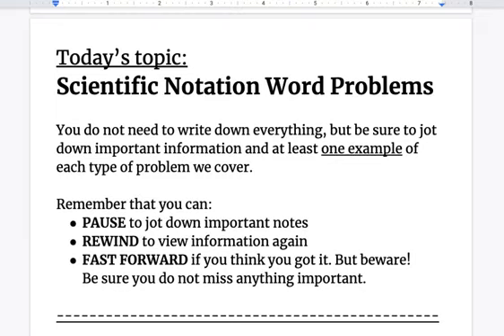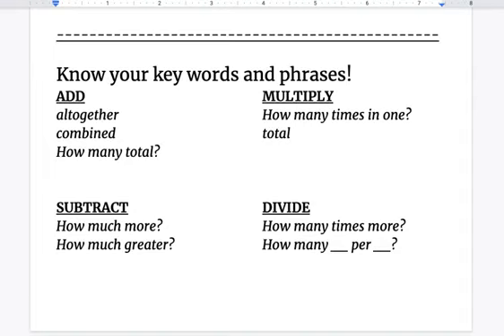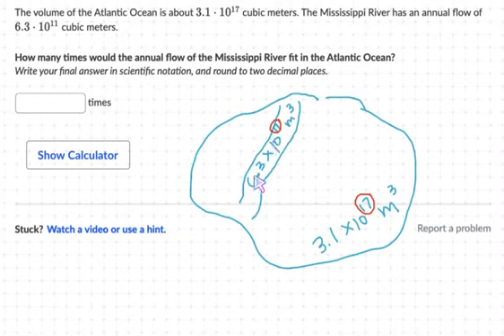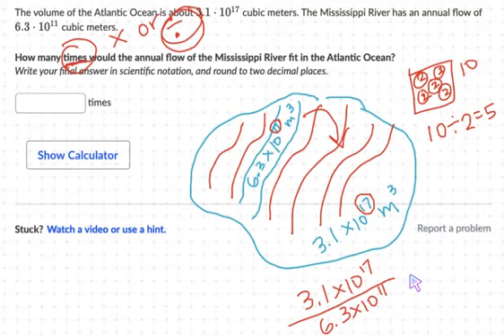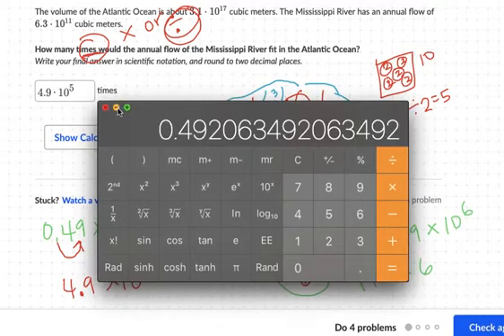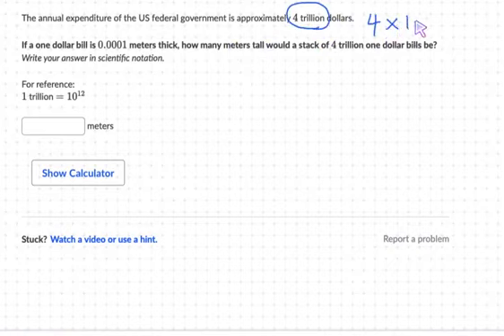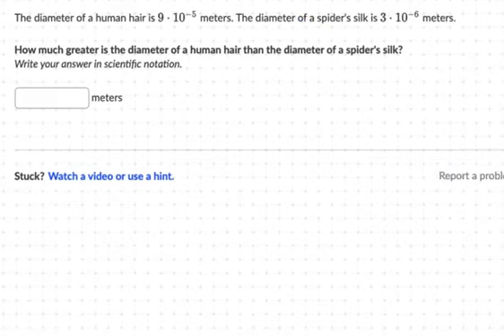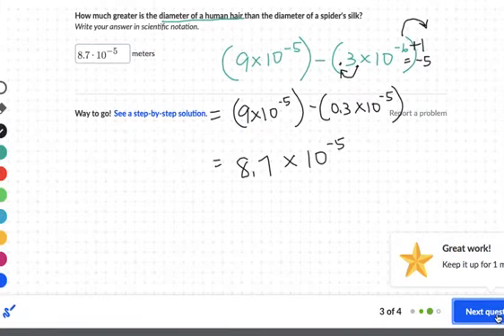8th Grade Math: Scientific Notation Word Problems